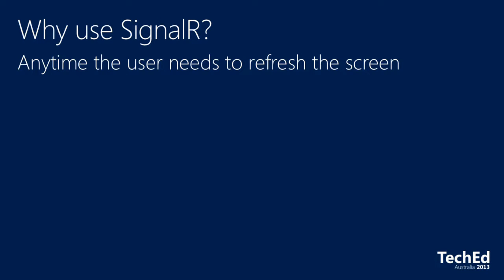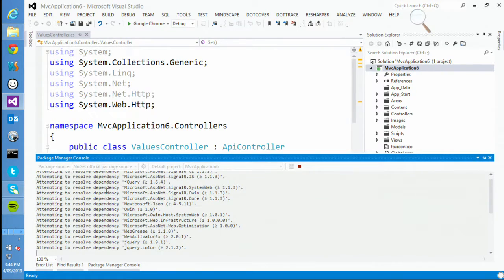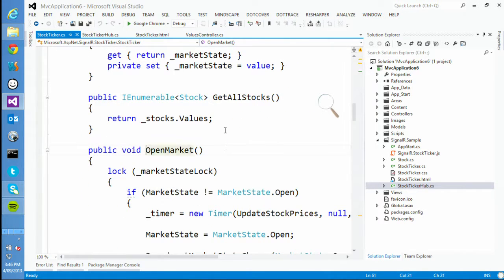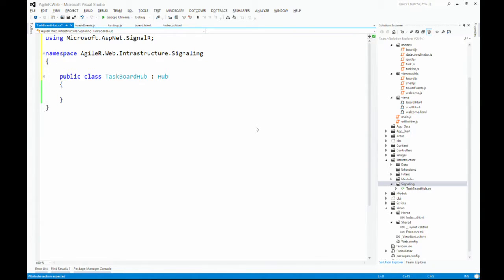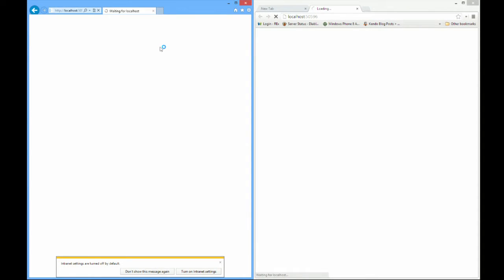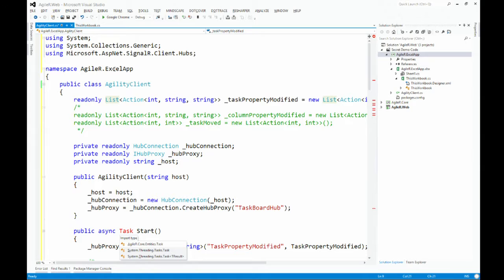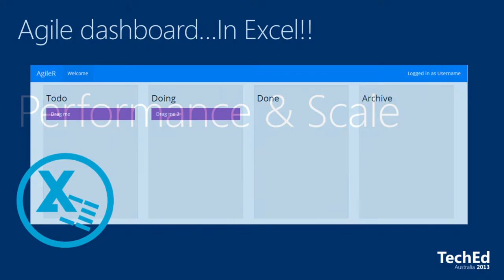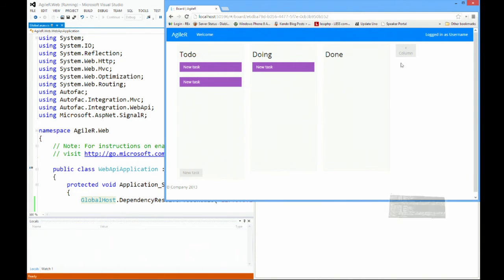TechEd Australia 2013 Real Time Web Applications with SignalR